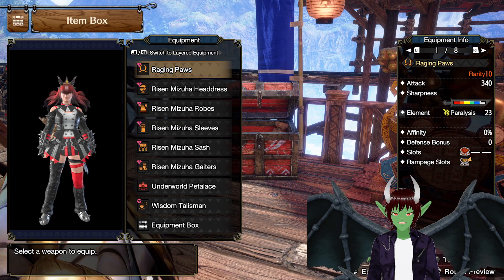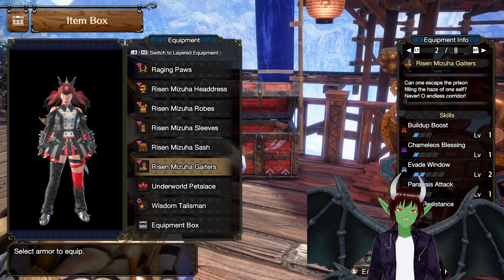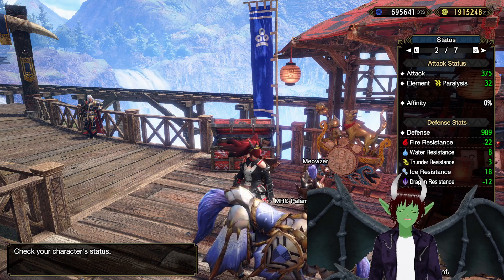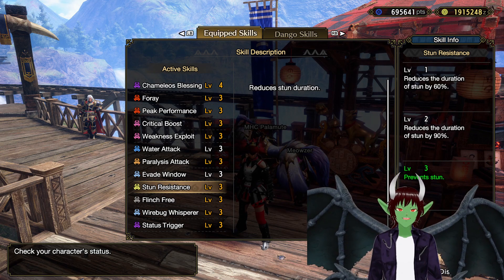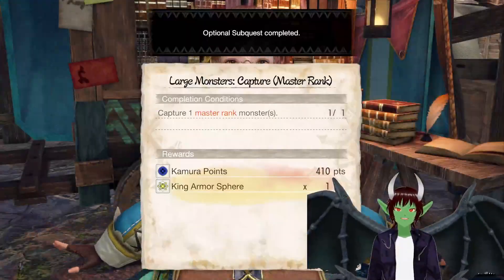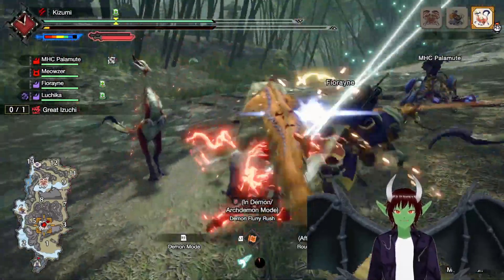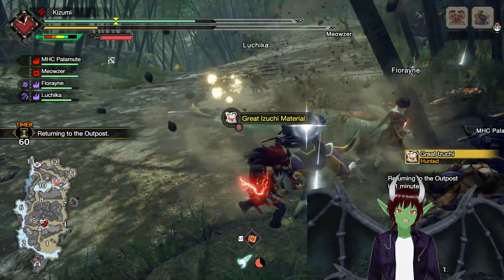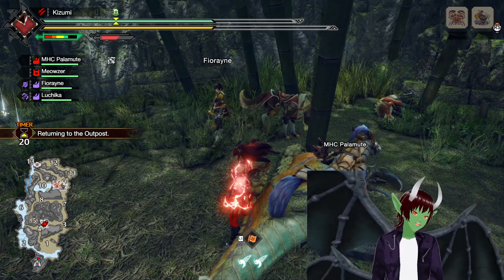Endgame Para Dual Blades Build!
We return to Elgado for another edition of Monster Hunter Rise Sunbreak! In today's installment we're taking a look at an Endgame Para Dual Blades Build! This armor takes full advantage of trying to ensure you're able to stun lock the monster while giving you still packing several QOL skills neccessary for high tier play!